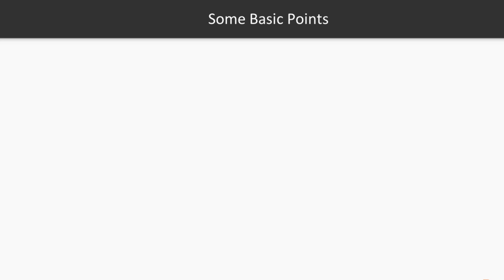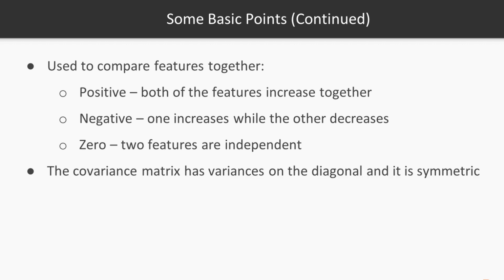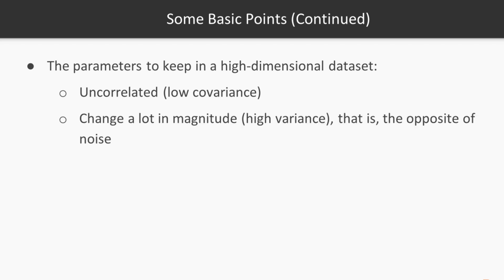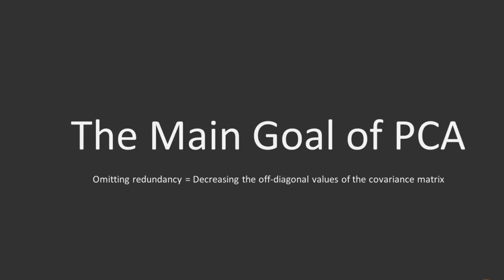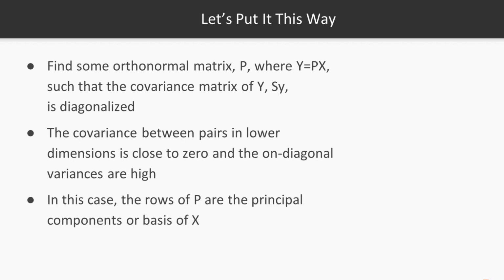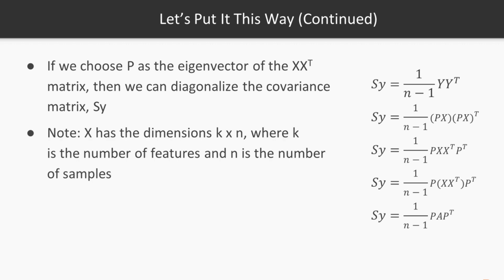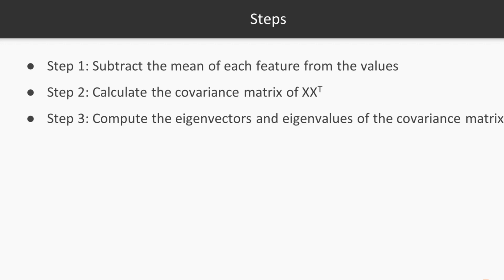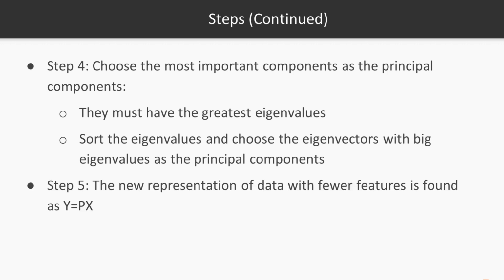Unsupervised Learning: Principal Component Analysis (PCA)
This video is perfect for beginners who want to get a practical introduction to PCA. By the end of this video, you'll have a solid grasp of how PCA works.